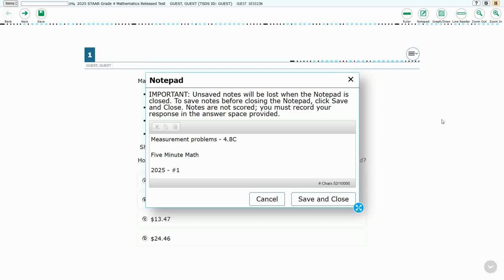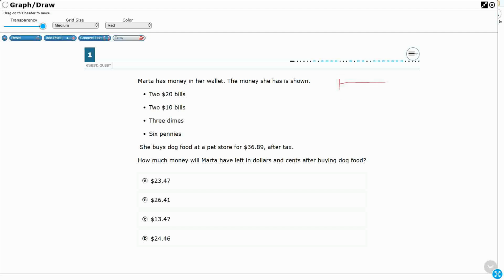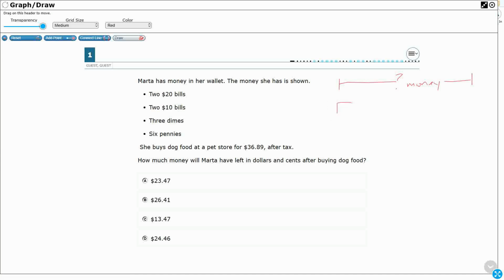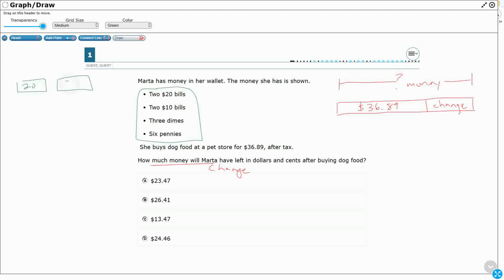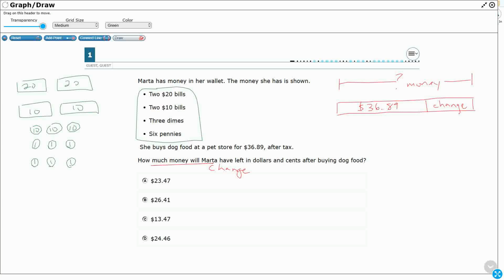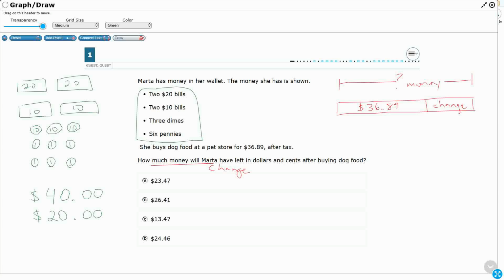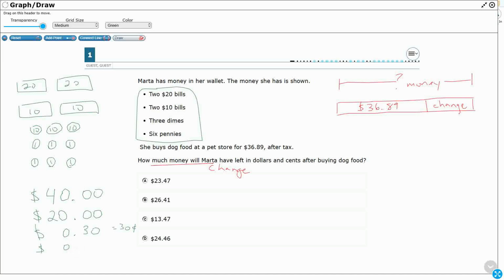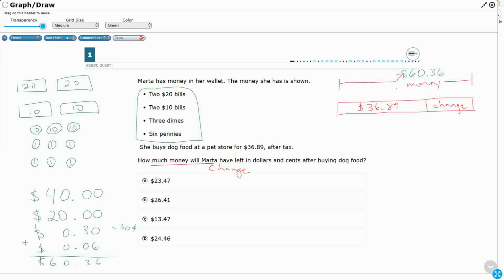4th Grade STAAR Practice Measurement Problems (4.8C - #17)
Practice solving problems that deal with measurements of length, intervals of time, liquid volumes, mass, and money using addition, subtraction, multiplication, or division as appropriate with a test item from the 2025 STAAR test (#1 - 4.8C).